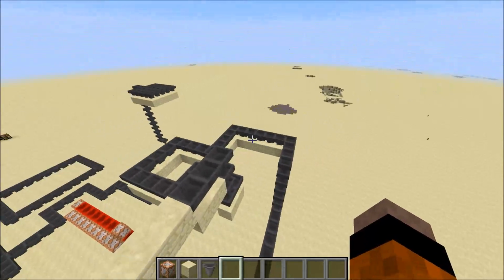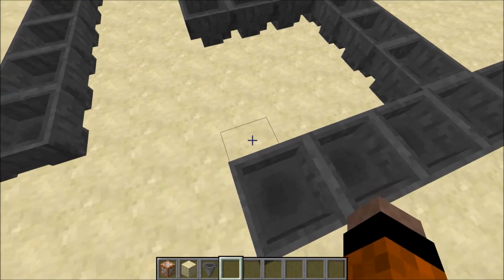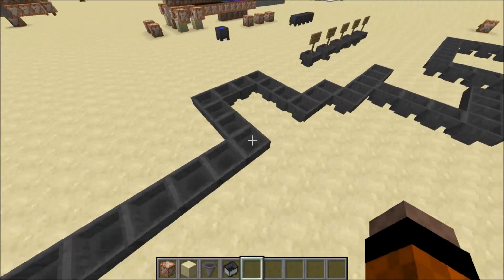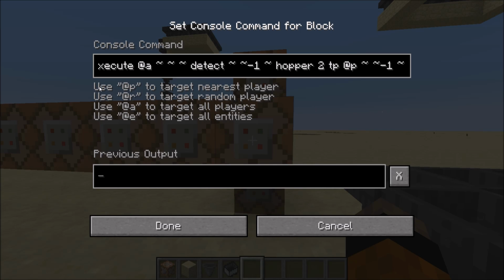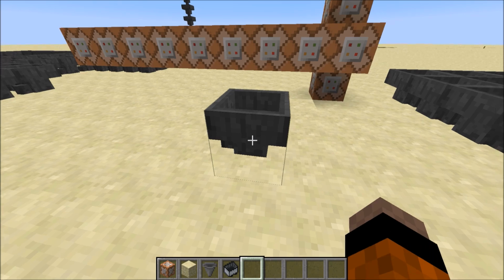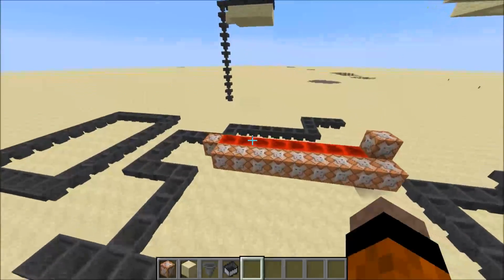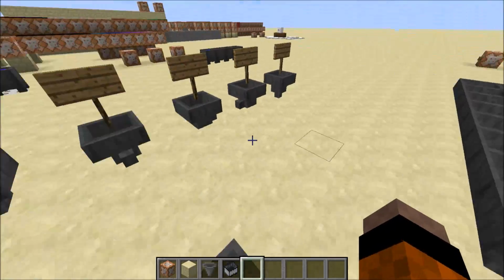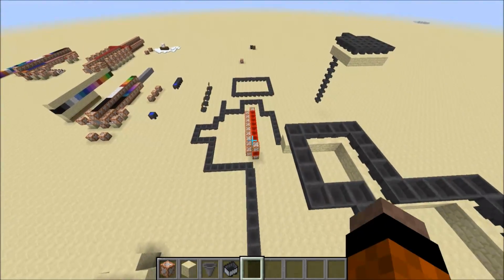Player Pipes - Command Block Creations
Today I made something pretty cool in Vanilla 1.8! It allows hoppers to transport players as well as items! You can test it out yourself with the world download below vvv

Let me know if you enjoyed it!